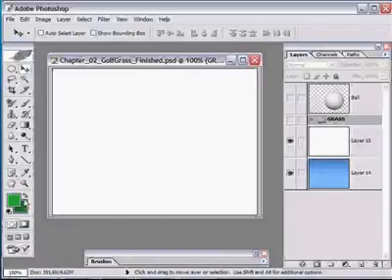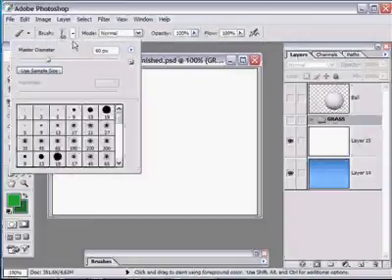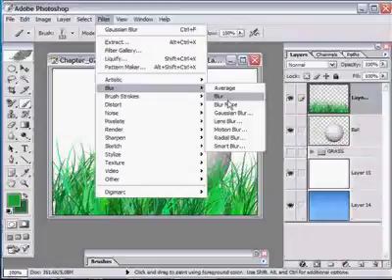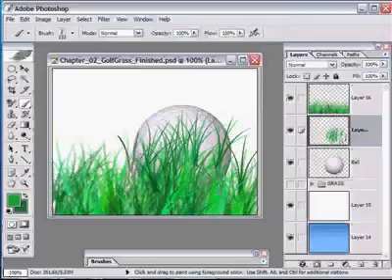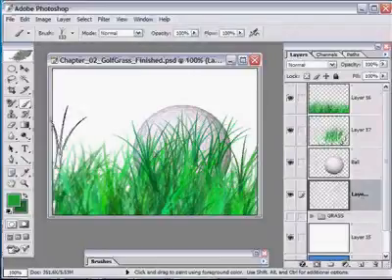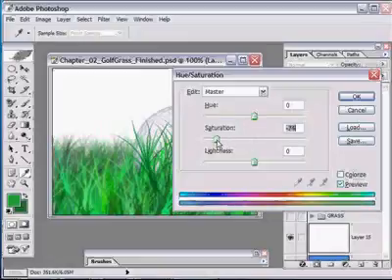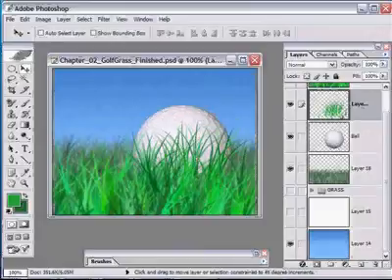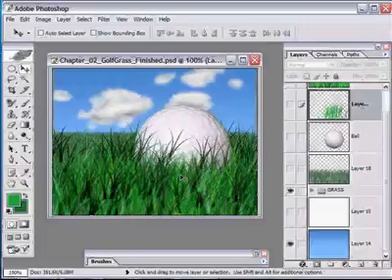Realism Techniques and Custom Brushes part 2 - Photoshop Tutor